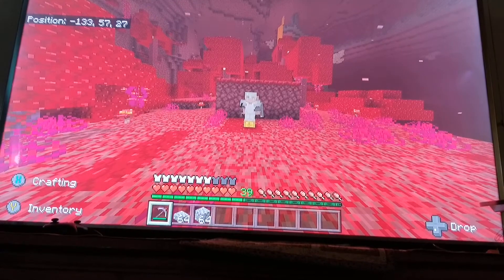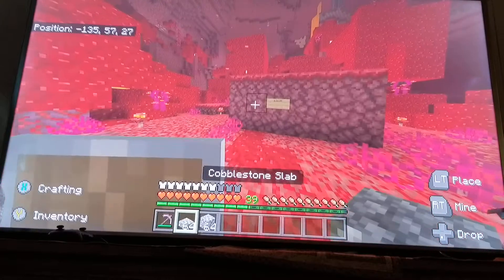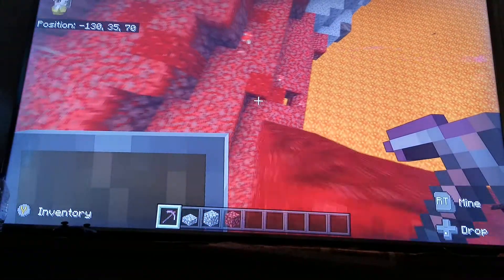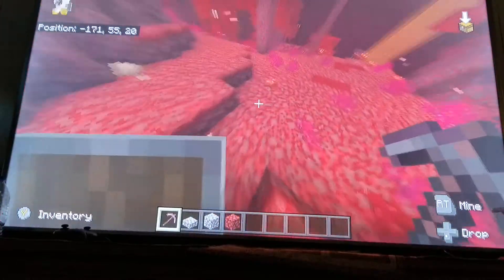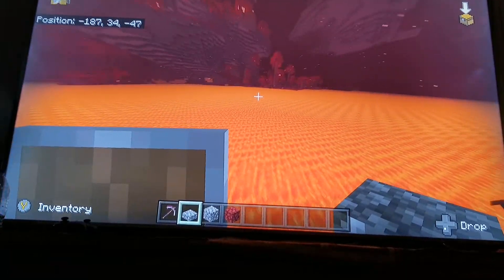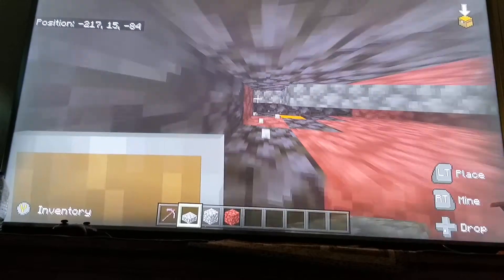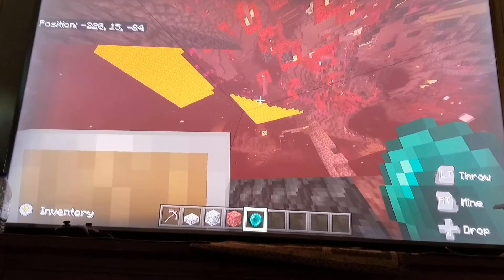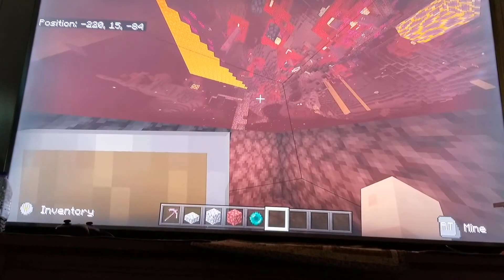THE BEST XRAY GLITCH IN MINECRAFT (Works for JAVA)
Title:THIS MINECRAFT XRAY GLITCH WILL CHANGE MINECRAFT FOREVER!! (Works for ps4 mcpe xbox switch & windows 10)

help me get to 1k Subs! join squad🔥✅ ✅ in today's tutorial i will show you how to do a x-ray glitch ☠ easy ☢ tutorial for minecraft works on | ps4 mcpe xbox switch & windows /ps3 / wii